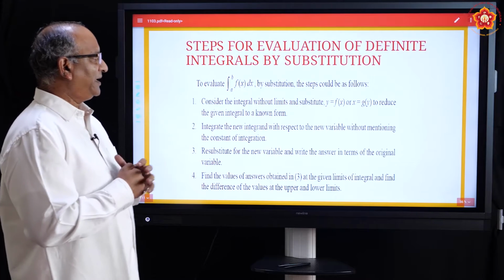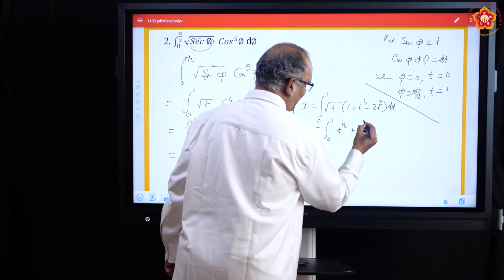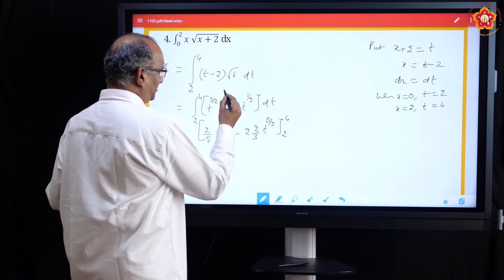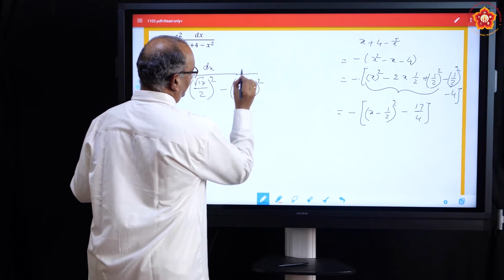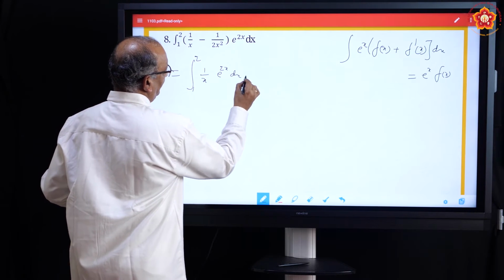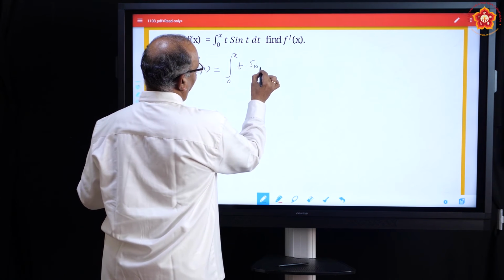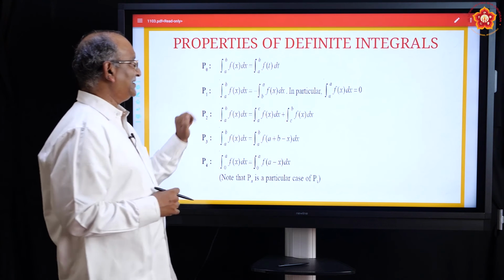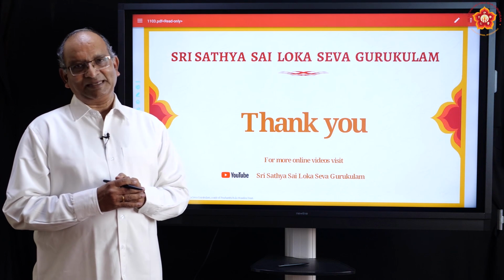II PUC|Science|Mathematics|Integrals|Sri Venkateswarlu|Part 10 of 11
Lesson ID: 1103
Grade:  II PUC
Stream:  Science
Subject:  Mathematics
Chapter Name:   Integrals
Topic Name:  Evaluation of Integrals by Substitution
Part 10 of 11